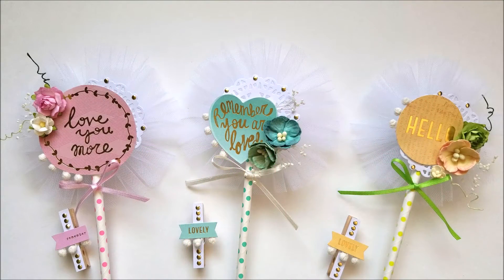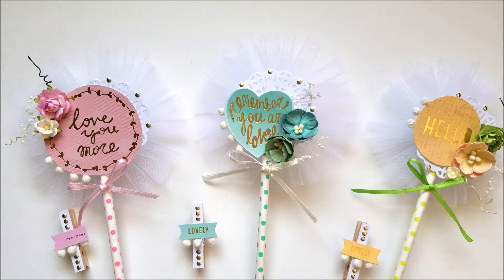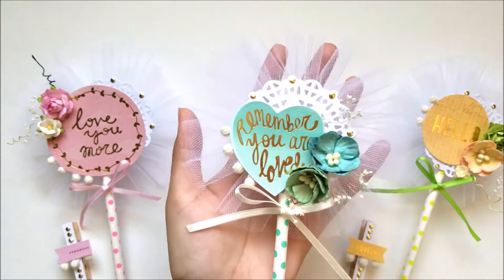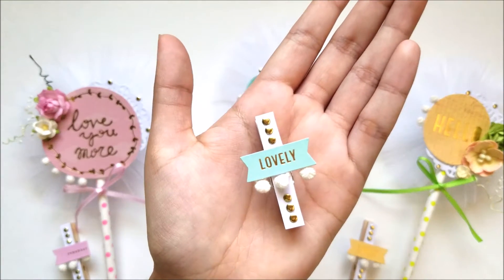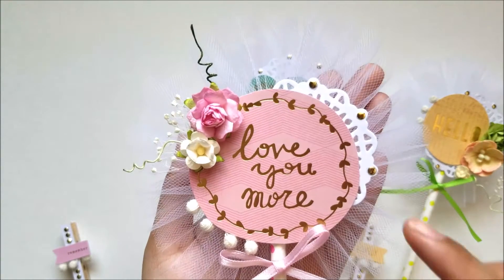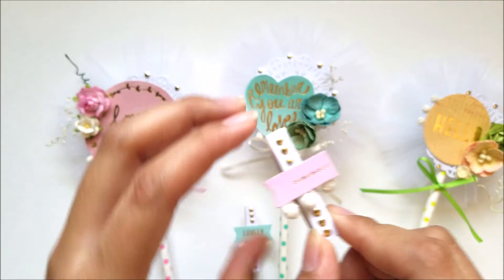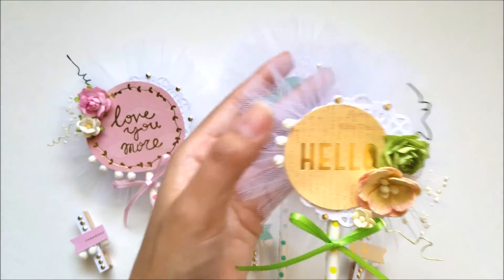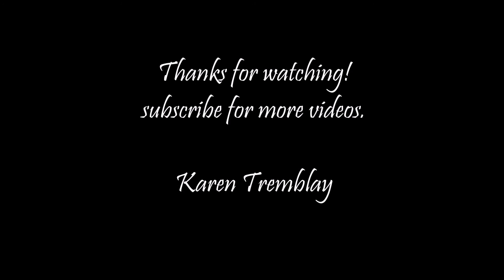Loaded Envelope Wands and Altered clothespins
Hi everyone,

For my new video, I'll be sharing with you wands and altered clothespins I created for the galore group swap partner is Stacy Hendrickson.

Karen Tremblay